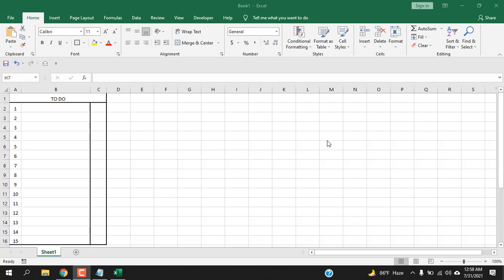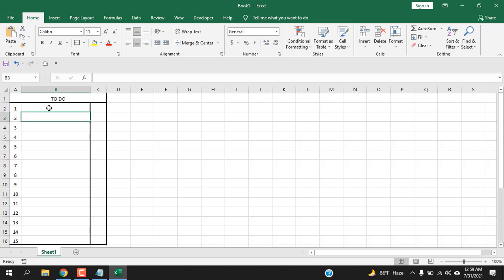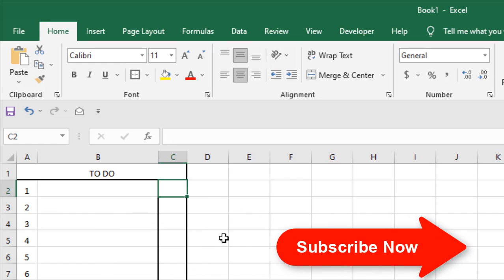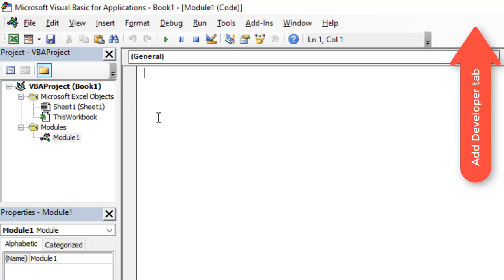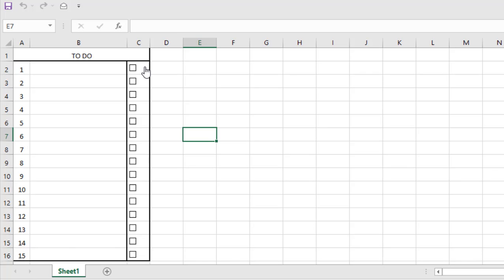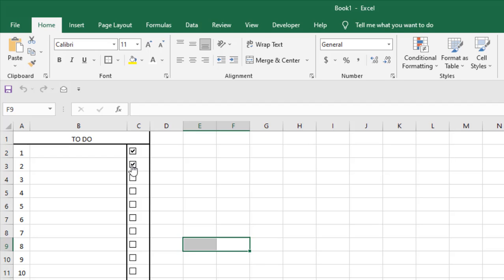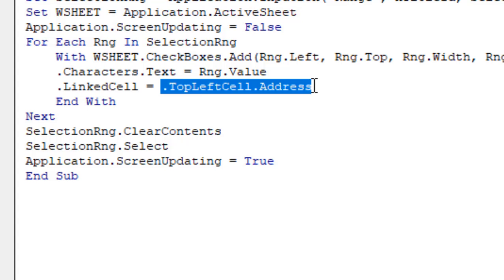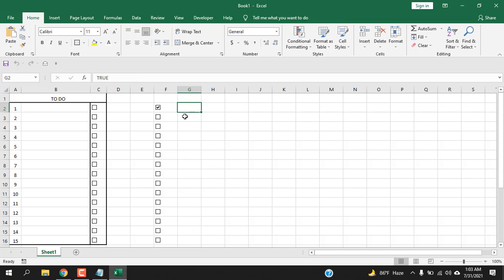How To Create Multiple CheckBoxes At Once in Excel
In the Previous tutorial we’ve learned to Create, Edit, Update, Delete, Copy, Move, Select, Align, Group and Link checkboxes in excel: Here Is How
But if you need multiple checkboxes then doing manually is a torture. It will take a lot of time on creating, renaming, aligning and the most importantly linking the checkboxes. In this tutorial we’ll be learning insert multiple checkboxes in excel at once. Not only that you will also learn how to mass link checkboxes in excel. You can do all these with a single click. This is an advance excel tutorial and I’ll use VBA for this tutorial. Please follow the procedure below to add multiple checkboxes in excel
Step 1: Click on the Developer Tab (If you don’t have the developer tab here is how to add it
Step 2: Click on Insert and then Click on Module.
Step 4: Close the VBE
Step 5: Click on Macros and Run the code.
Step 6: Select the range where you need to add checkboxes.
Done. Your checkboxes are created, aligned and linked at the same time.
If you want you can create a Button of your choice to run the code. Here are a few ways to create buttons that can run VBA Code:
Remember you need to save the workbook in .xlsm Format otherwise the code won’t work next time you open it.